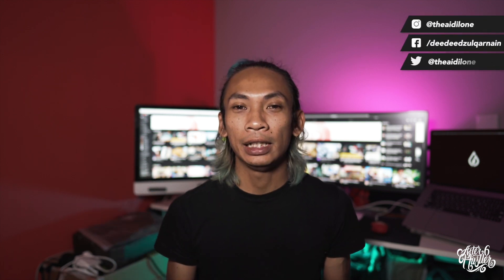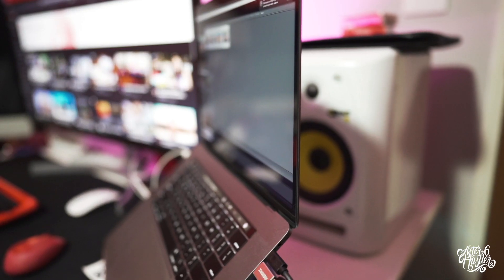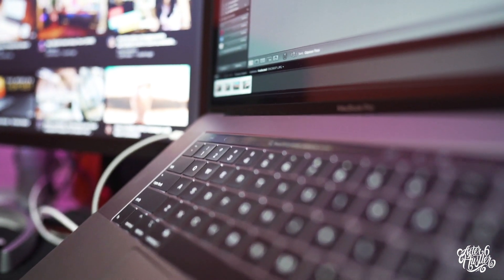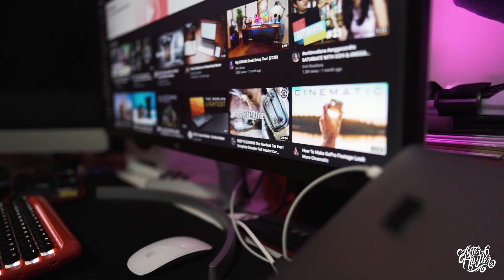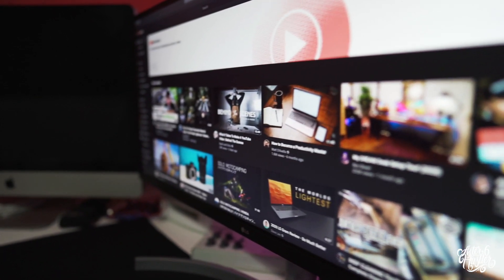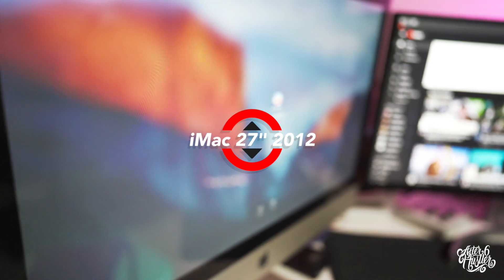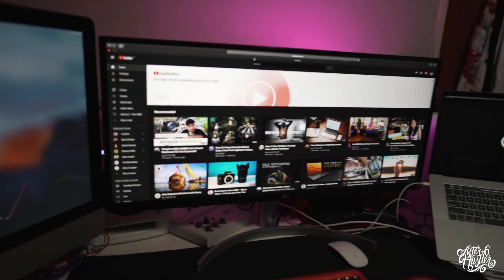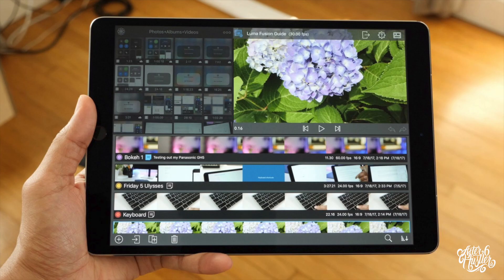My Video Editing Set up?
Thats like the question I answer most of the time. What software do I use? What hardware do I use? Which one is the best? Frankly there is not best in the software but to make the best out of it. Here I am sharing the gears that I use which I feel great using. So whats yours?